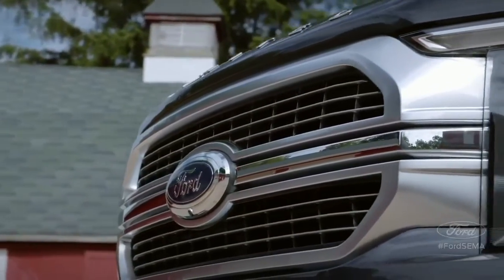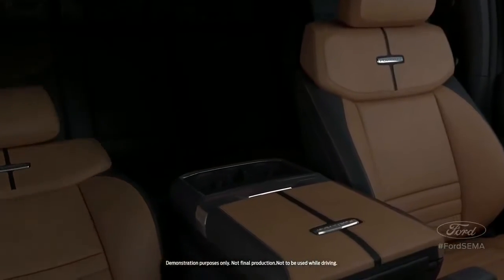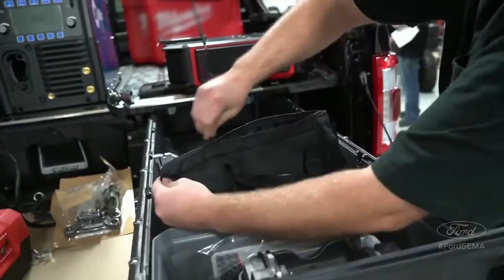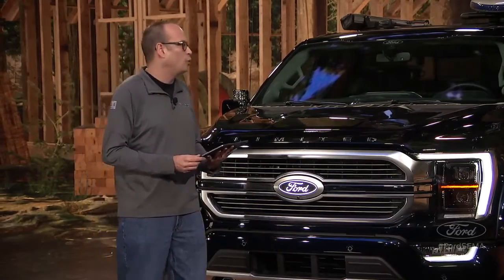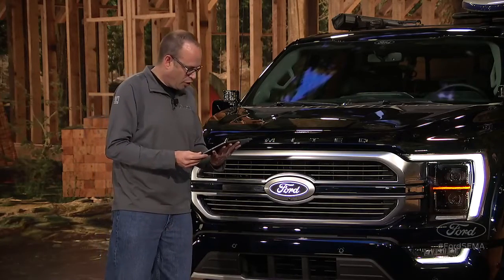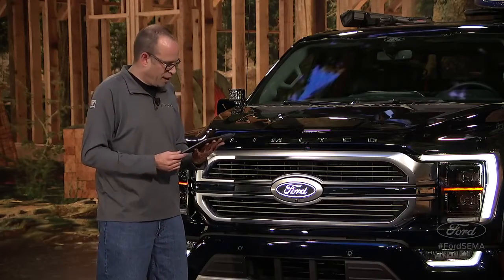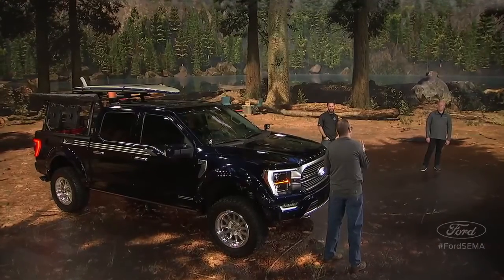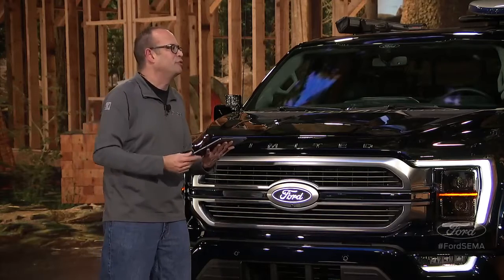live Q&A session featuring a custom built 2021 F-150